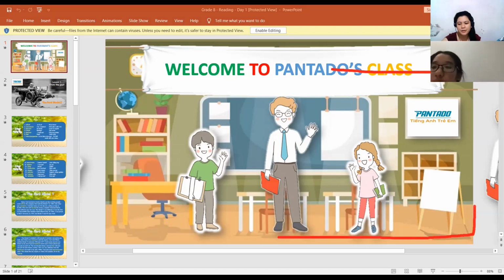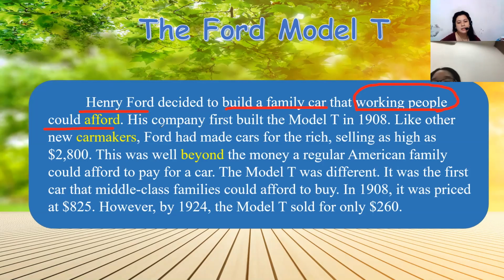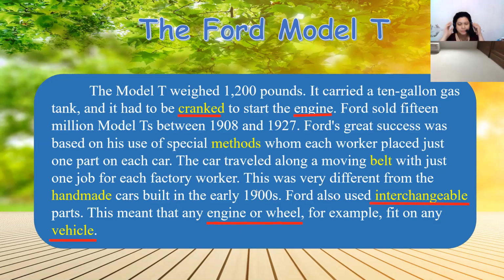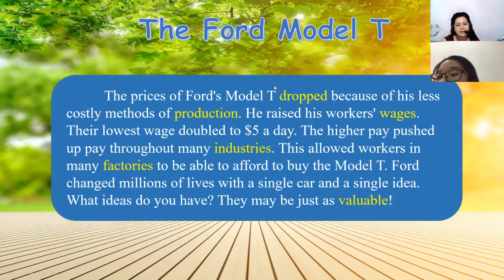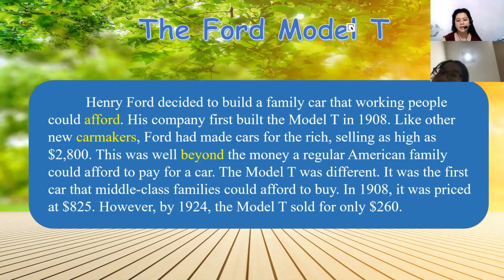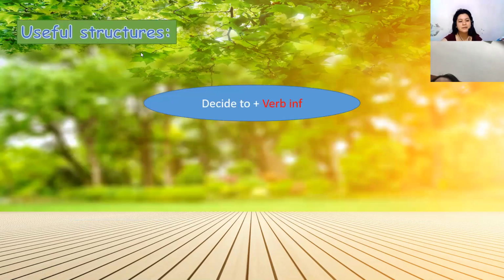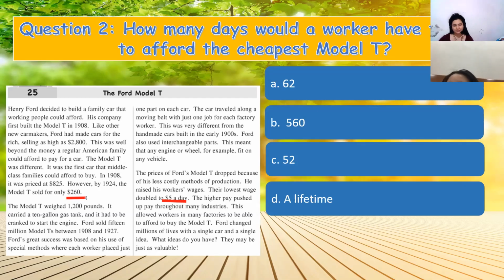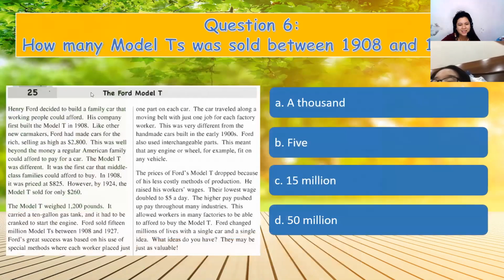33rd Class: Reading Day 1- the past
She needs to focus on developing reading, speaking, and writing skills because she is very good at listening skills. She improves a lot. Right now I can see that she is doing her best :)